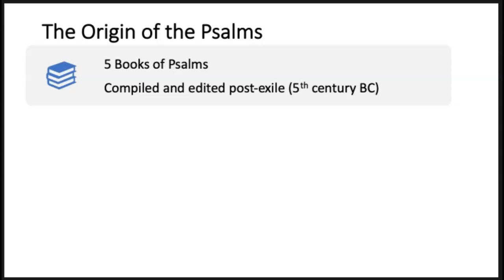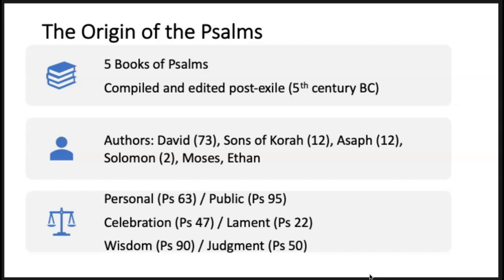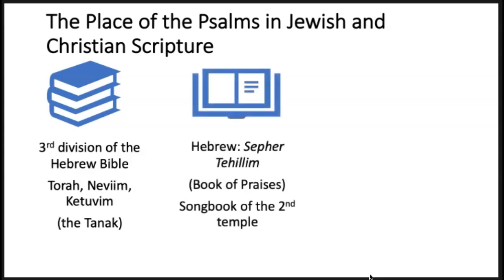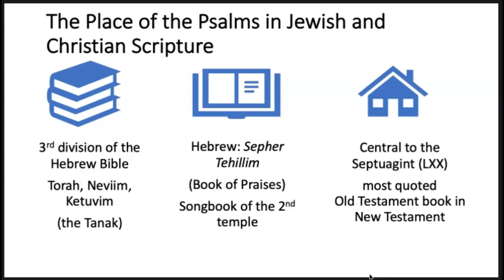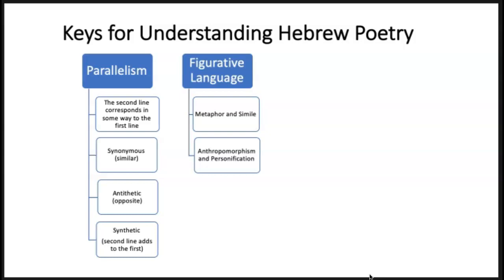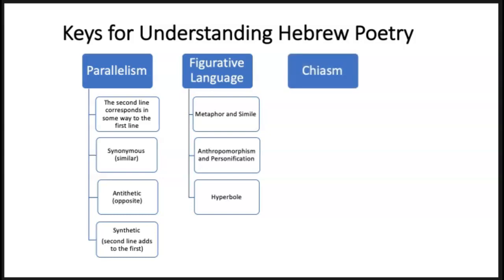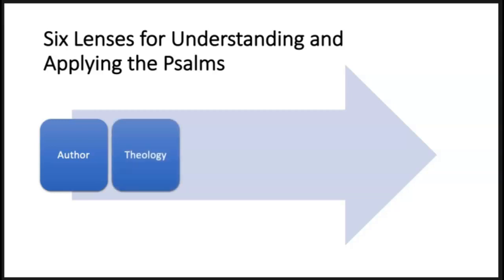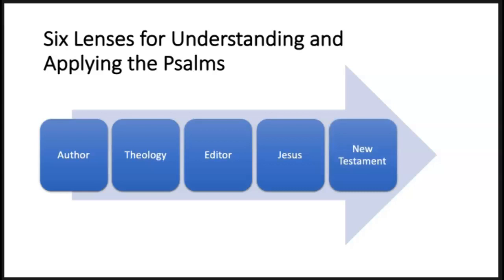Intro to the Psalms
In this brief introduction I discuss the origin of the Psalms, the characteristics of Hebrew poetry, and a methodology for interpreting and applying the Psalms to life.